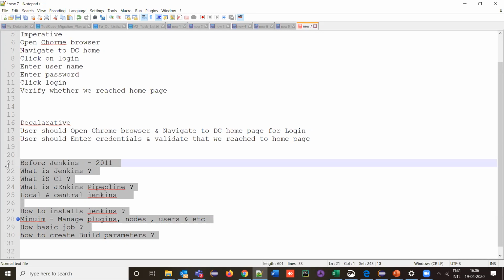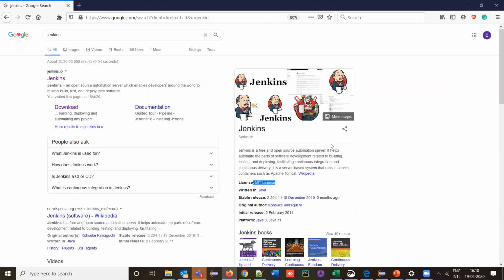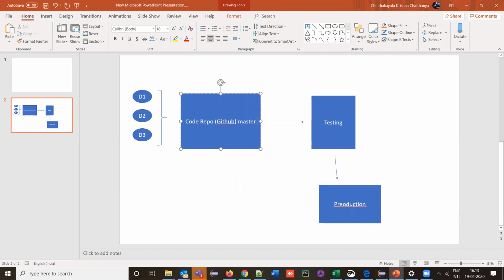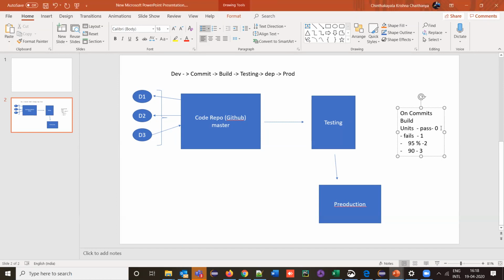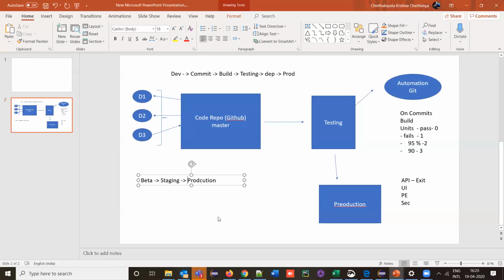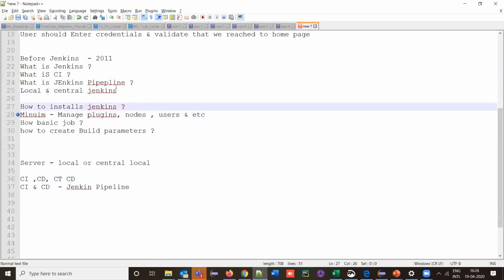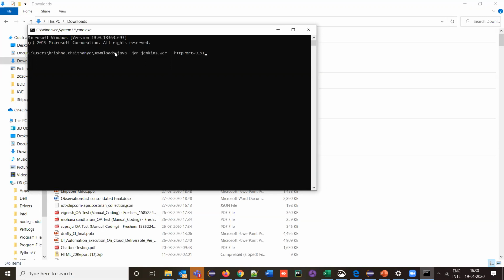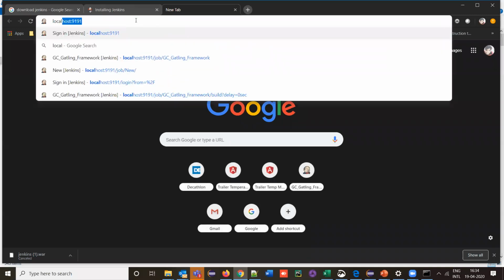Introduction to Jenkins